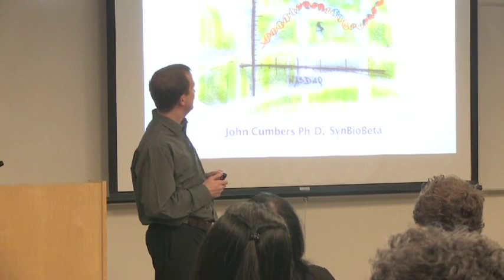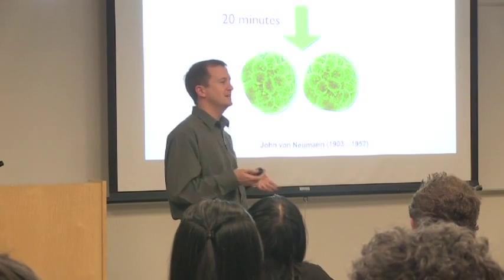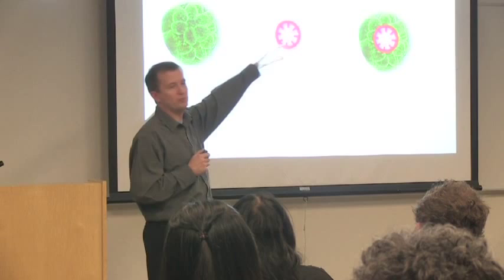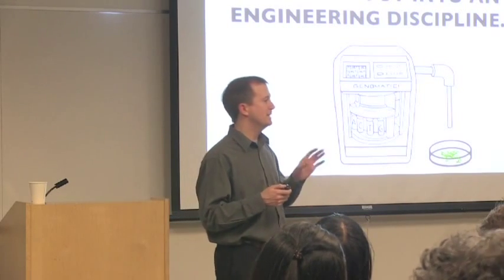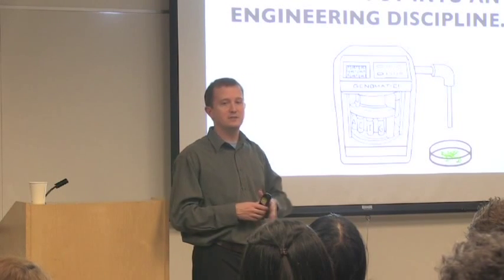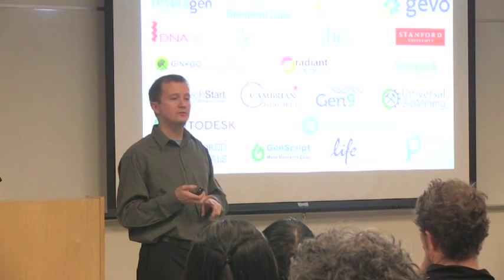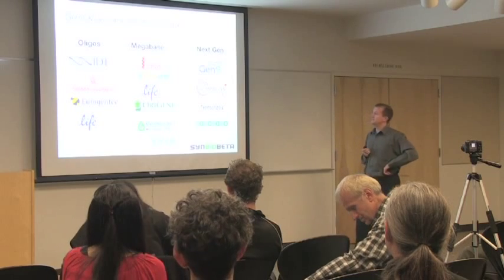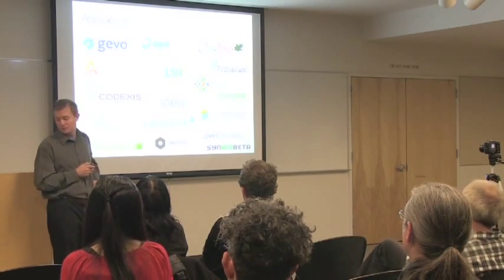John Cumbers_SFU_01132014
January Laser Talks at USF by John Cumbers (SynBioBeta/ NASA Space Portal) on "The Synthetic Biology Startup Ecosystem".

Brief of the talk:

As the field of synthetic biology turns 10 years old, the move from academia to industry is afoot. In 2012 I brought together 150 people in Menlo Park for the first Synthetic Biology Startup Ecosystem Conference. The number of startup companies in this field is growing exponentially and at our last conference in November 2013 in San Francisco we had 55 companies and 300 people. In this talk I'll discuss what is synthetic biology, outline the different types of companies in the field and the technologies that they are bringing to market. I'll also discuss the pros and cons of genetically modified organisms and how the bioeconomy is growing world-wide.

Speak Bio:

John Cumbers is the founder of SynBioBeta, a network for synthetic biology startup companies. He runs conferences, introductory courses in synthetic biology, a news digest and a podcast series. The goal of SynBioBeta is to support the fledgling industry and to help new startups partner and raise capital. John also works at NASA Ames Research Center in the synthetic biology program where he works on mission design, space resource utilization, life support and food production. John has a Ph.D in Molecular Biology, Cell Biology, and Biochemistry from Brown University and a MS.c in Bioinformatics from the University of Edinburgh.